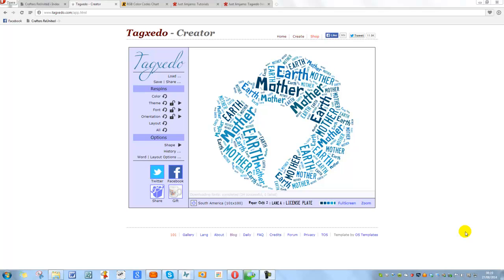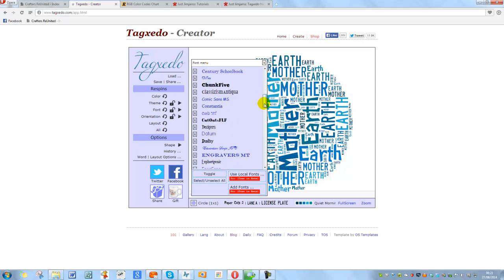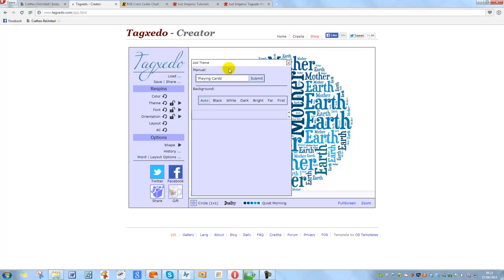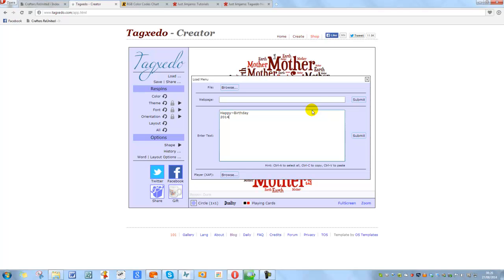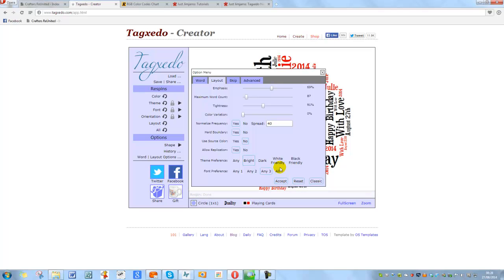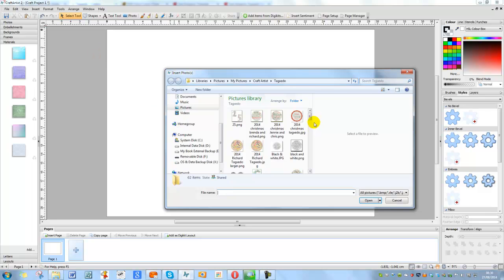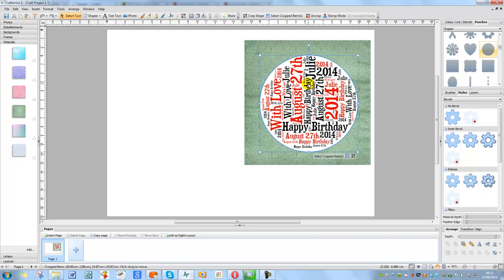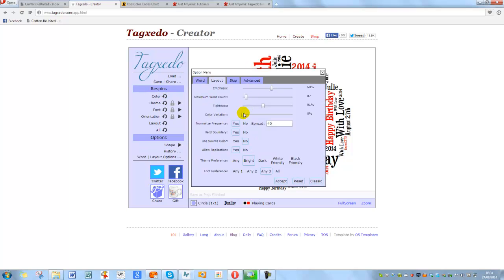Tagxedo meets Craft Artist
Showing the basic functions of creating a Tagxedo shape including adding a colour theme that matches your project.
It also shows how to take your created Tagxedo into Craft Artist for editing ready for use.
Below is the address of the Justjimjams site that I mention in the video.